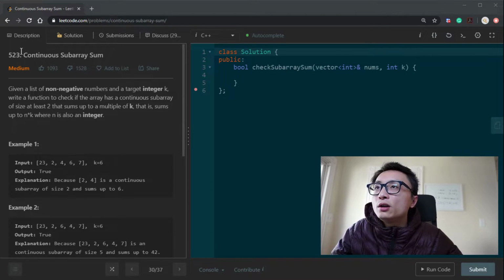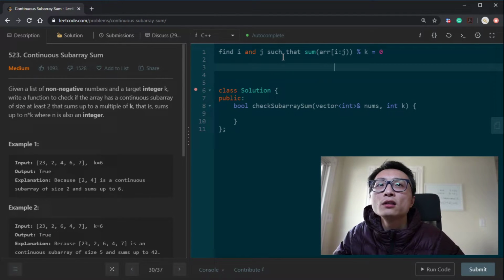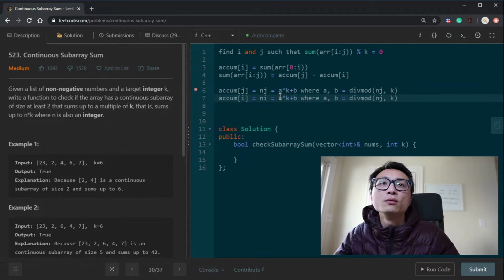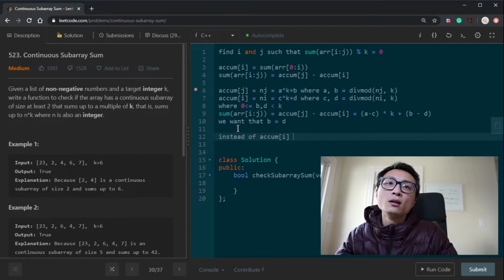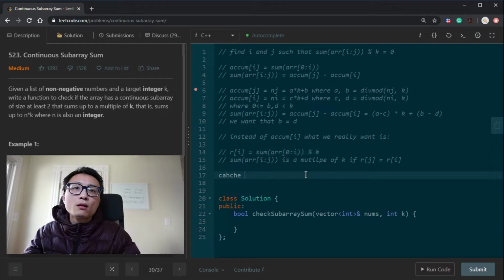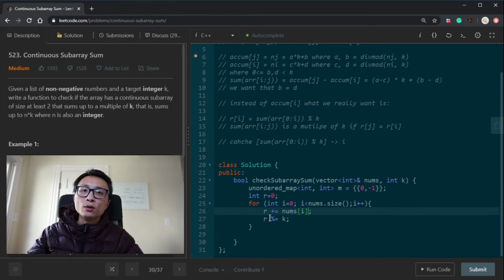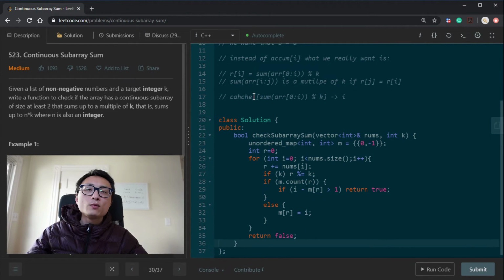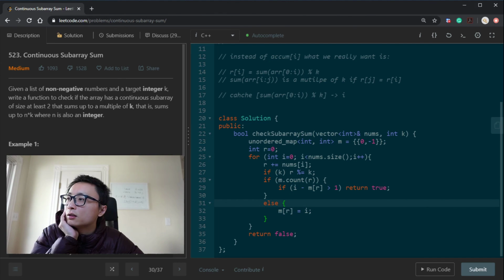Leetcode 523 Continuous Subarray Sum